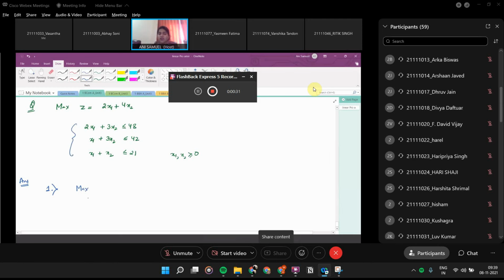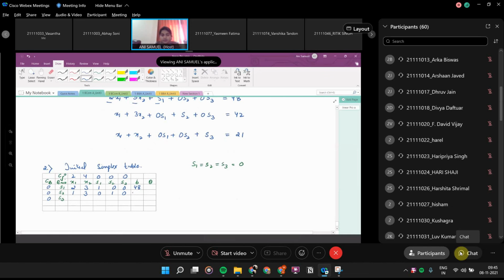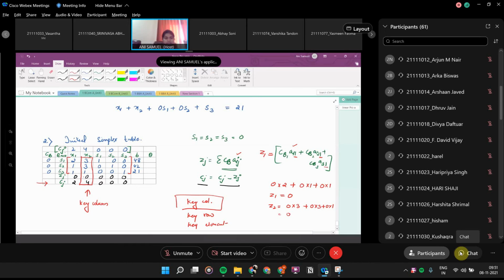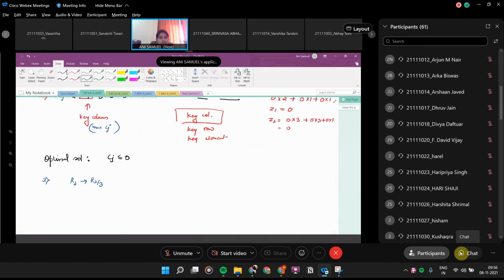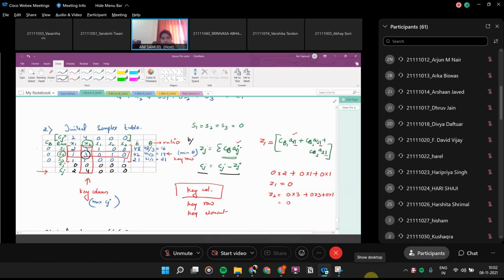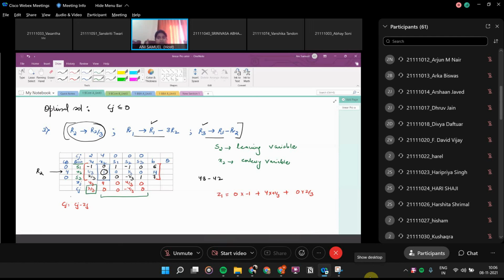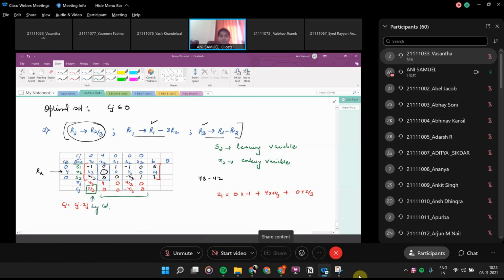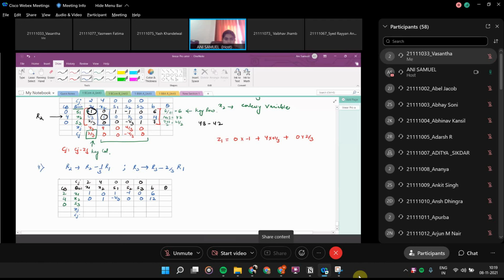nov 8 BM sem 1